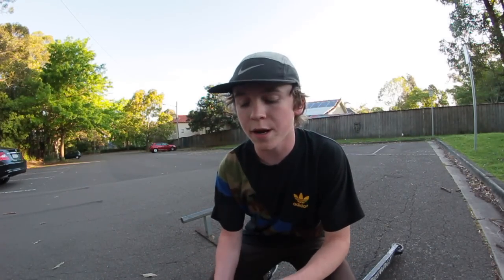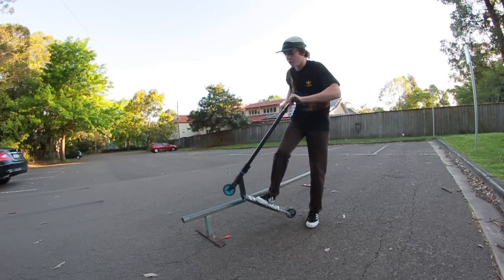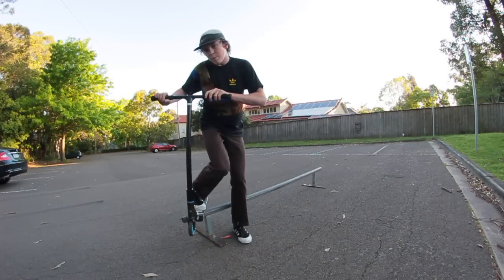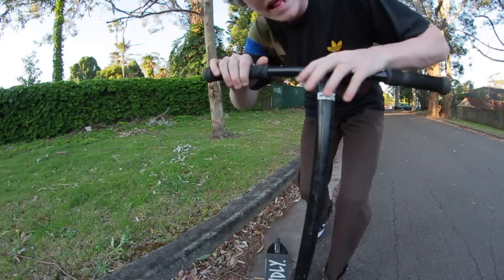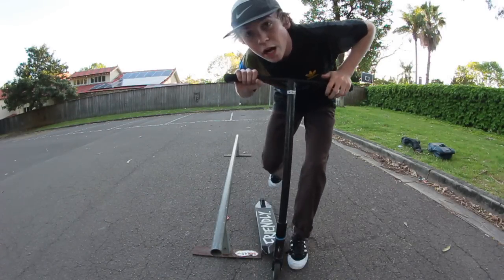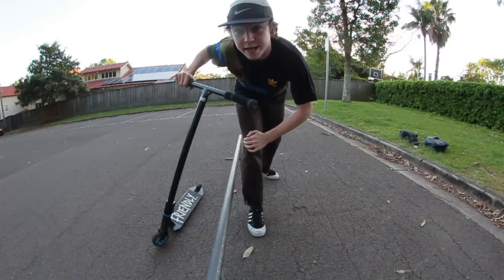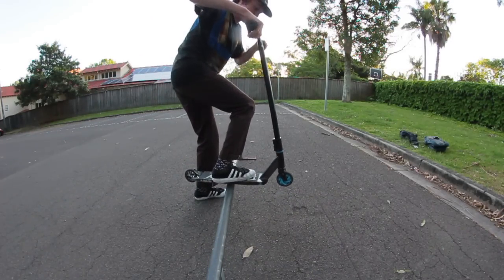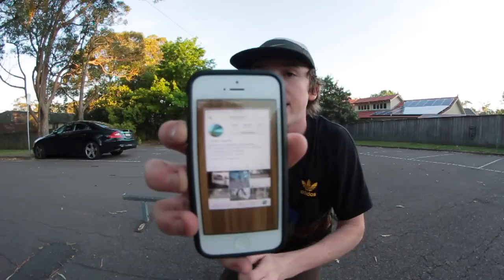How To Backside Lipslide on a Scooter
NEW VLOGS COMING NEXT WEEK! Hope you guys can go outside and learn BS Lipslides, its one of the best feeling tricks to do and definitely one of my favorites. I tried to go as in-depth as possible for this one because it was quite highly requested! Im really enjoying making these rail tutorials!

*I MAKE SEVERAL VIDEOS A WEEK!*